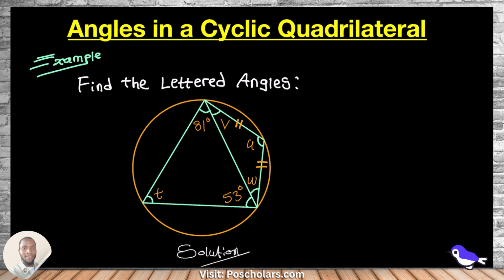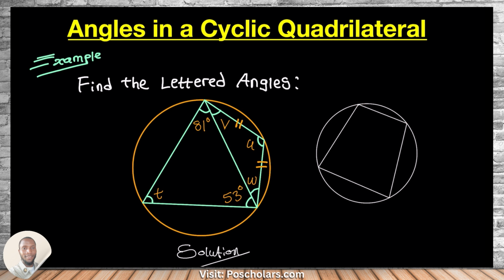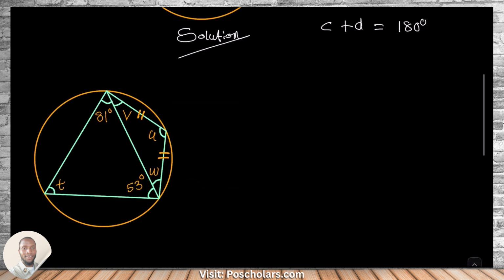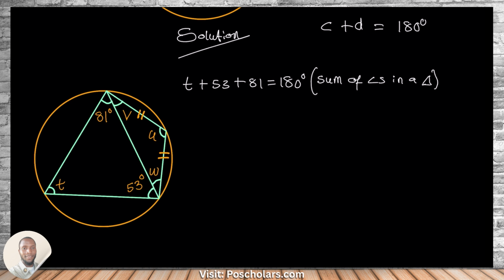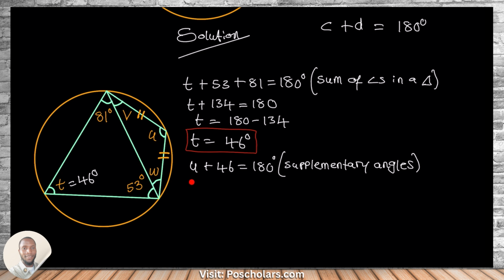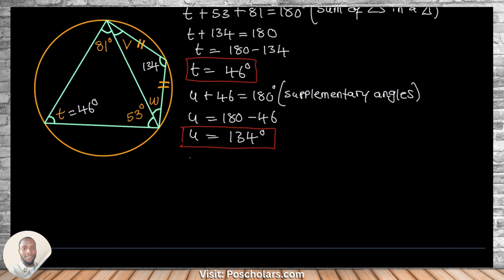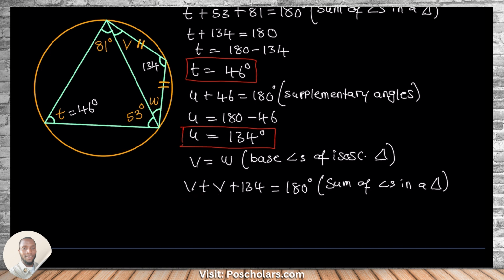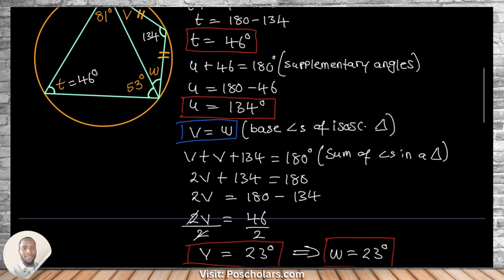Angles in a Cyclic Quadrilateral | Circle Geometry Theorems (WAEC, JAMB, NECO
Unlock two of the most powerful rules in all of Circle Geometry! 🧠 The Cyclic Quadrilateral theorems are your secret weapon for solving complex WAEC & JAMB problems with incredible speed.

In this clear and direct tutorial, we break down everything you need to know about Angles in a Cyclic Quadrilateral. You'll not only master the famous "Opposite Angles add up to 180°" rule, but also the amazing "Exterior Angle Shortcut" that saves you so much time in exams.

It comes down to two simple, game-changing facts:
1.  Angles facing each other in the shape always add up to 180°.
2.  The angle on the outside is equal to the angle on the inside at the opposite corner.

Once you master these, no cyclic quadrilateral problem can stop you!

🔥 In this video, you will master:

✅ Rule #1: The main theorem that Opposite Angles are Supplementary (add up to 180°).
 ✅ Rule #2: The powerful shortcut that the Exterior Angle = Interior Opposite Angle
 ✅ How to instantly identify a cyclic quadrilateral in a busy diagram.
 ✍️ A full, step-by-step solution to a real WAEC/JAMB past question using these rules.

This is a core topic for the circle geometry section of your WAEC, NECO, GCE, and JAMB exams.

QUICK TEST: If one angle in a cyclic quad is 110°, what's the angle opposite it? Show me you were paying attention in the COMMENTS 👇